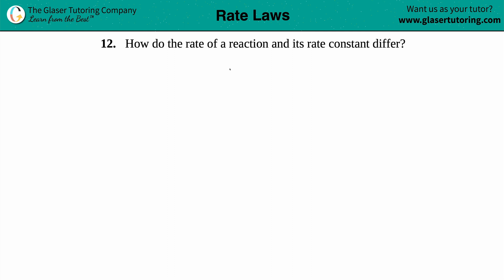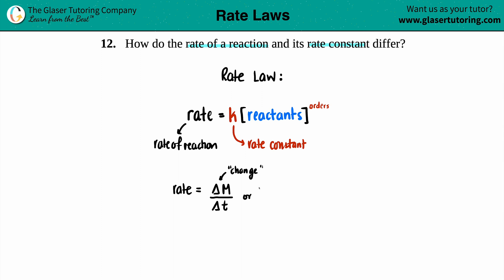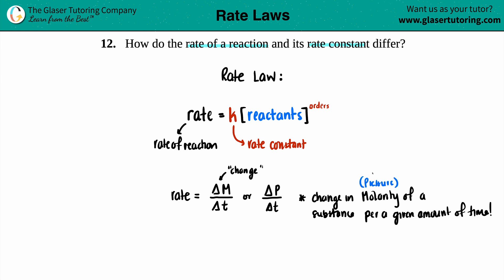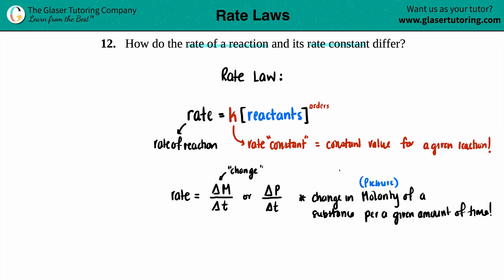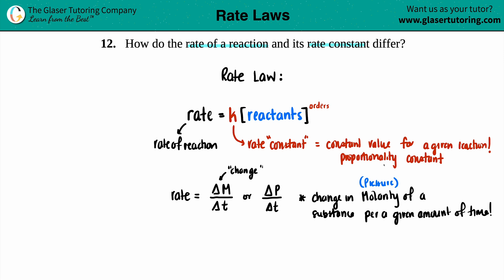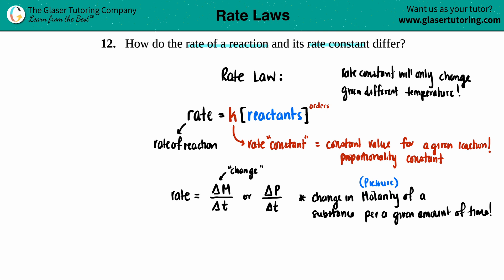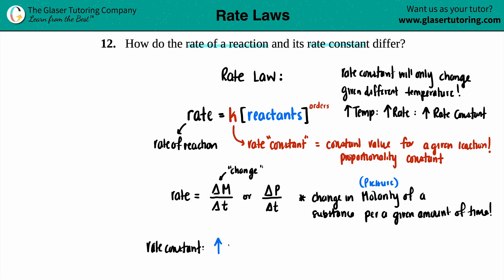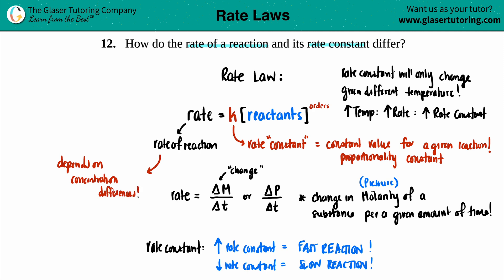12.12 | How do the rate of a reaction and its rate constant differ?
How do the rate of a reaction and its rate constant differ?